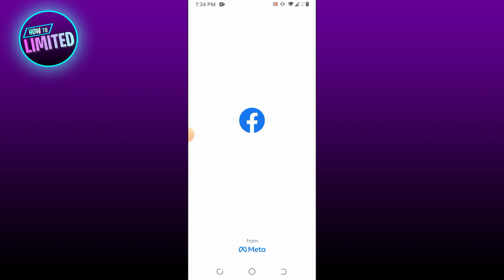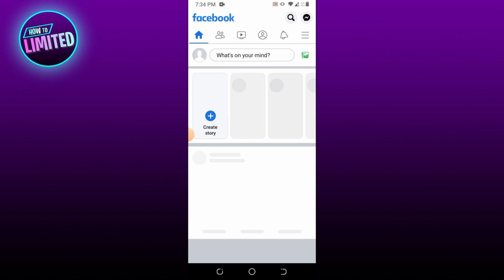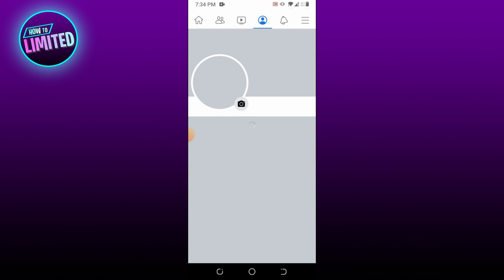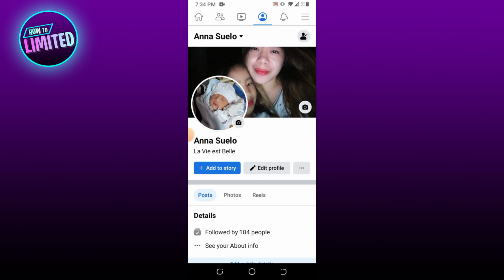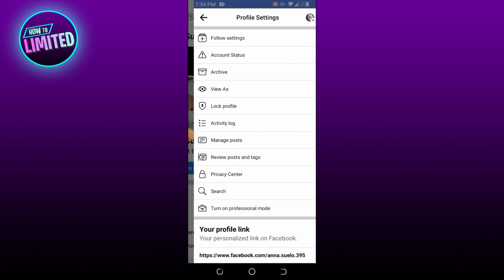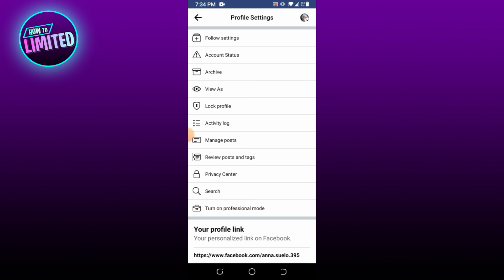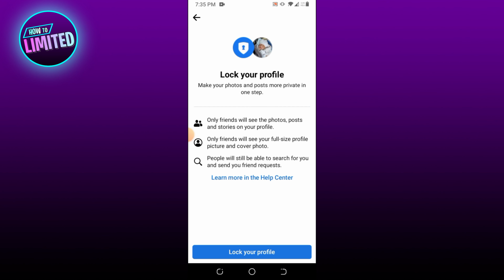How To LOCK Facebook Profile For Public (2023 Update!)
How to lock Facebook profile for public! Want to know how to lock Facebook profile for public? We show you how to lock Facebook profile for public!

📲 In this video we show you how to lock Facebook profile for public step by step.